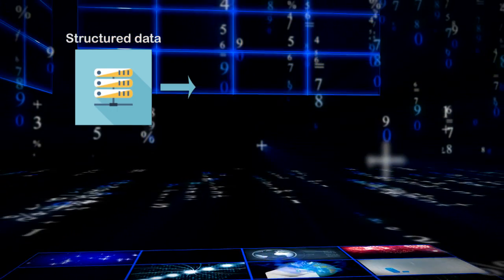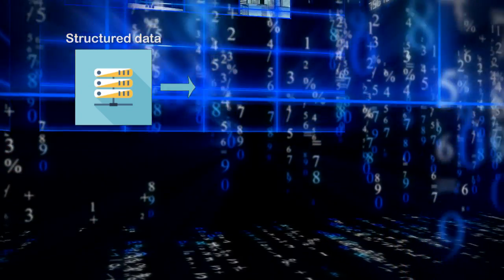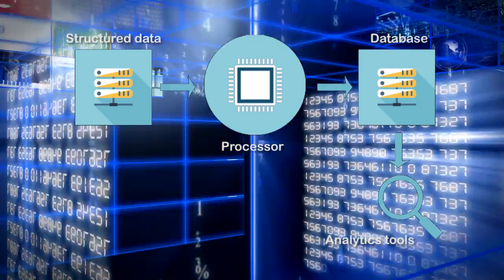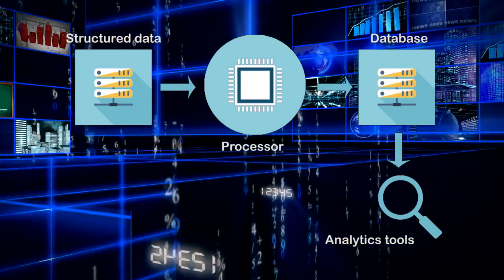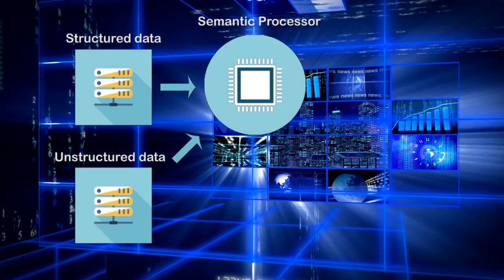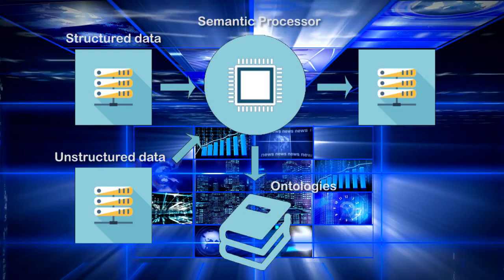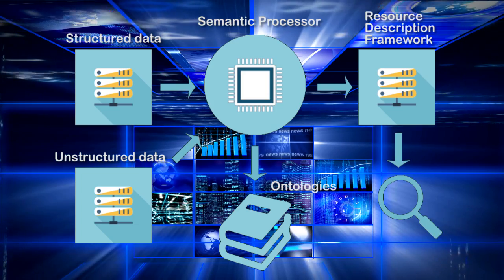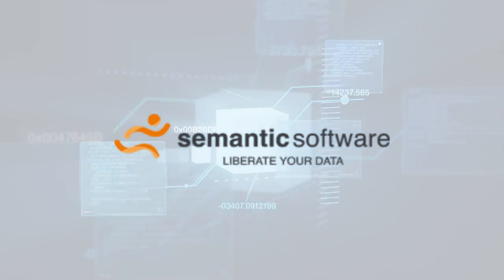What is Semantic Computing